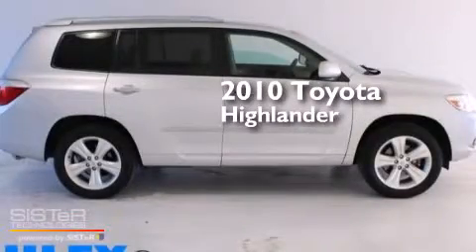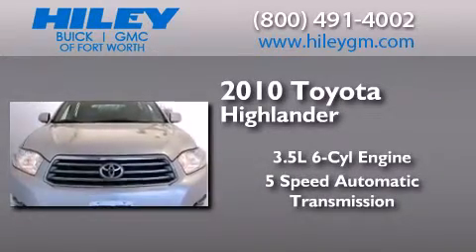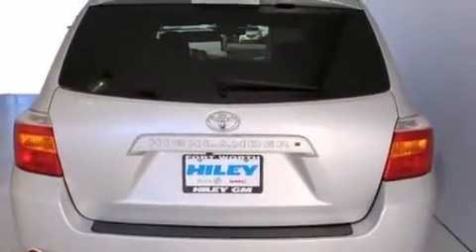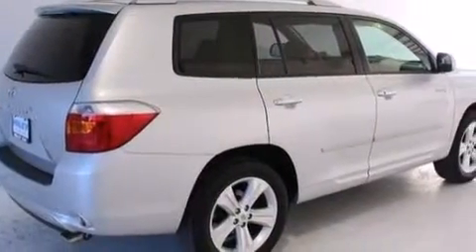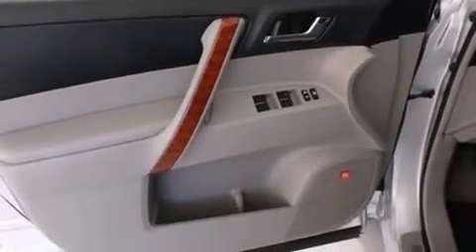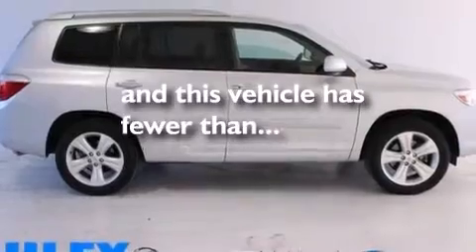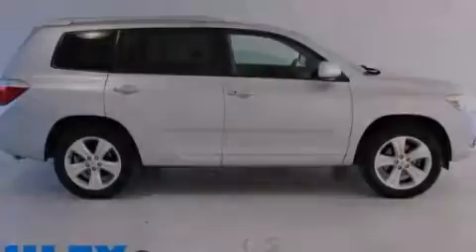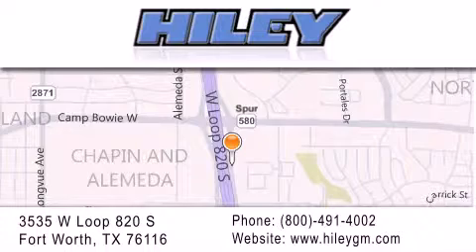2010 Toyota Highlander Fort Worth TX 76116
We have been honored to serve the Fort Worth TX area , we promise that your experience at our dealership will exceed your expectations ! Year : 2010 Make : Toyota Model : Highlander Engine : Gas V6 3.5L/ Trans . : Automatic Exterior : Classic Silver Metallic Miles : 32,197 Interior : Ash Stock : G5814A Hiley Fort Worth Buick GMC Subaru W Loop 820 S Fort Worth , TX 76116